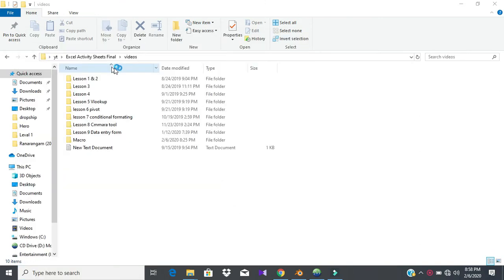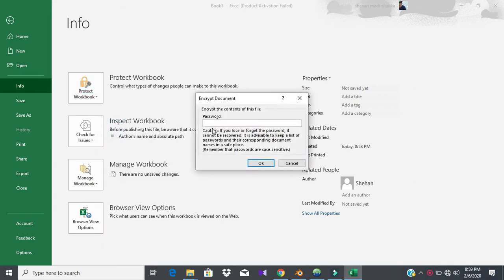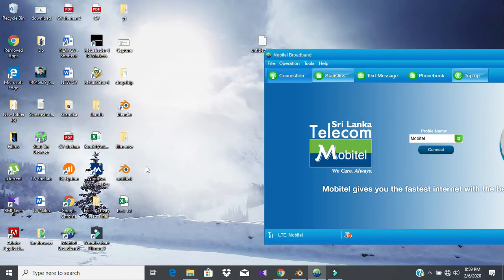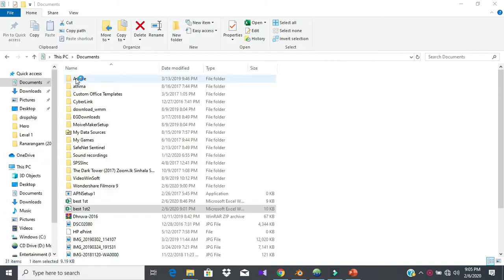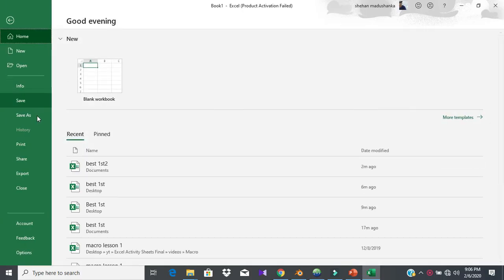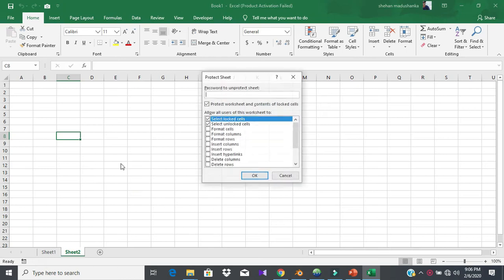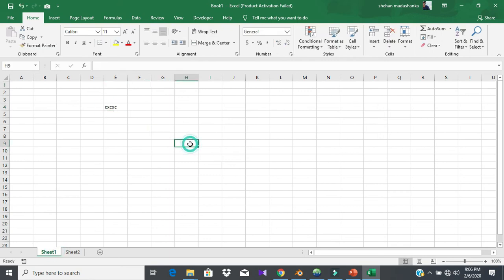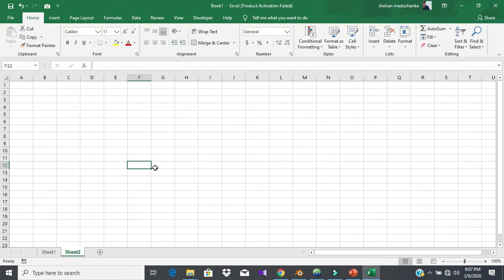How to protect excel workbook and worksheet, Microsoft Excel 2019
This Lesson is very important for working with Confidential data with excel.